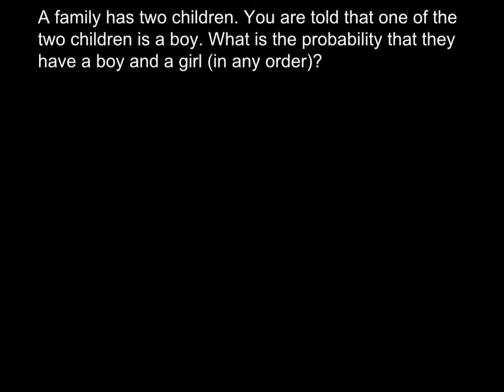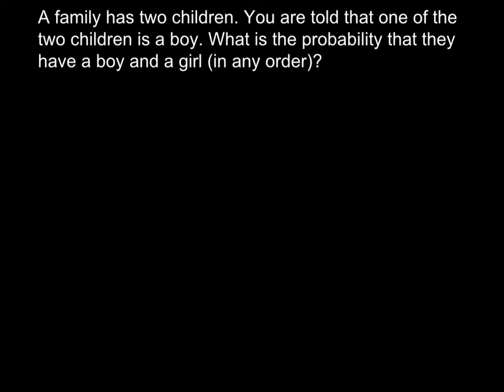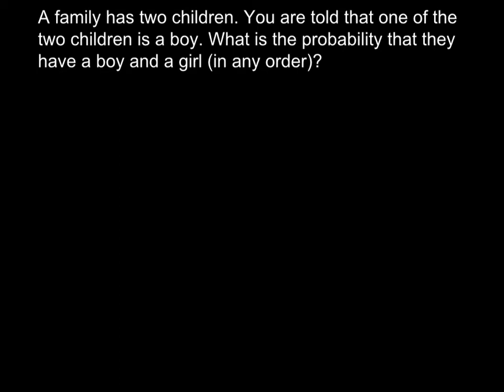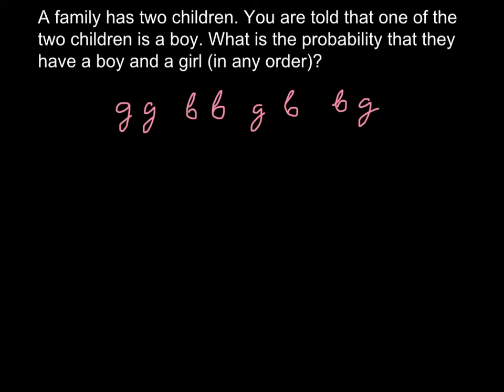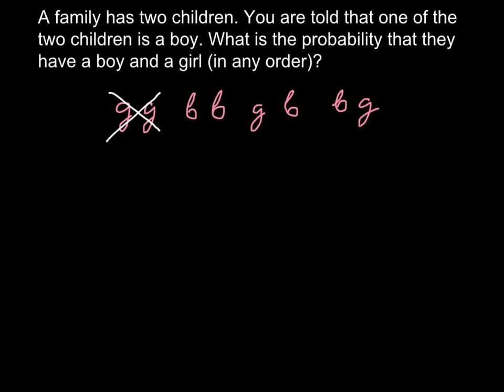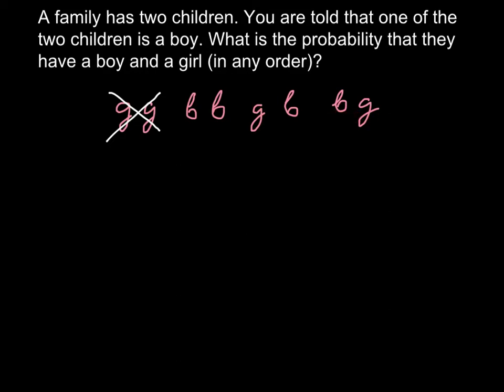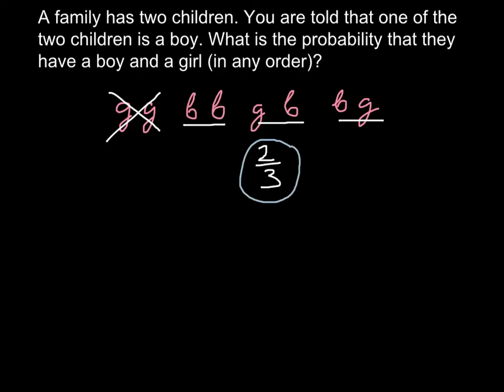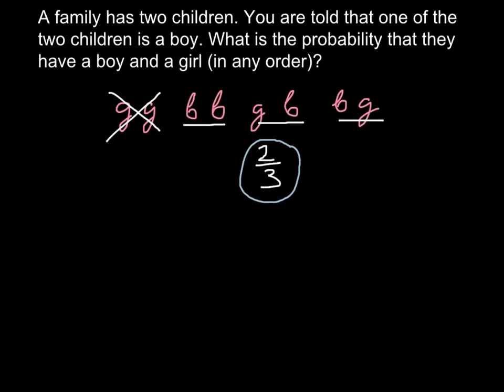If the family have 2 children, one is the boy, what is the probability to have a girl?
In probability theory, the law (or formula) of total probability is a fundamental rule relating marginal probabilities to conditional probabilities. It expresses the total probability of an outcome which can be realized via several distinct events, hence the name.